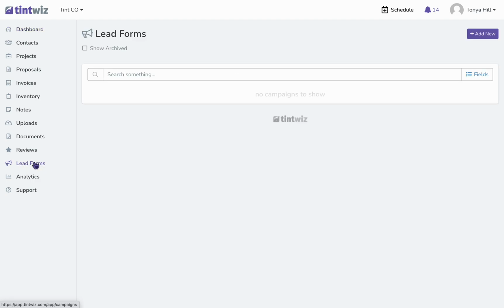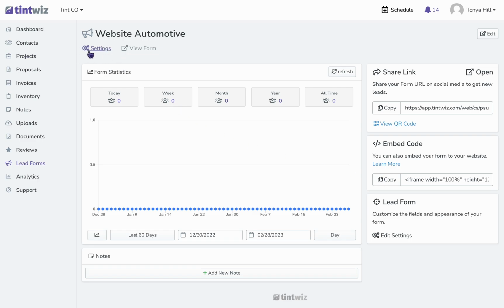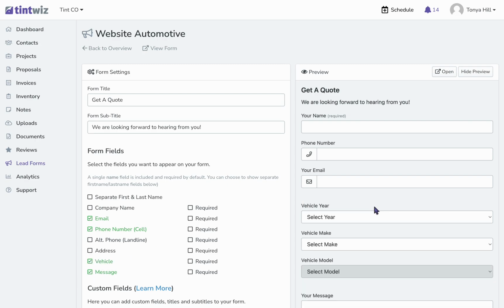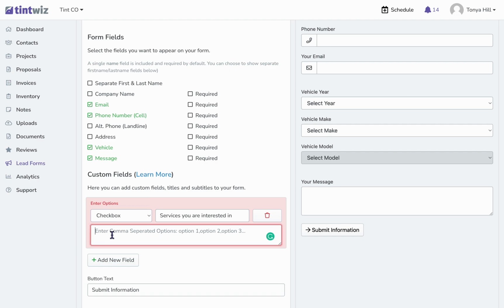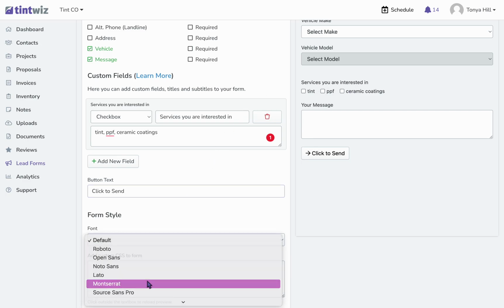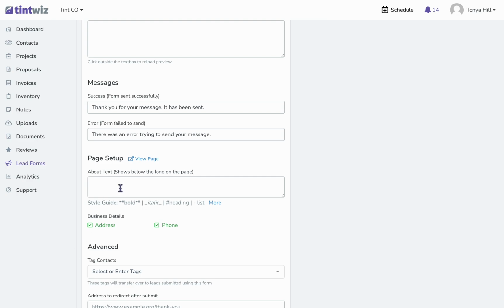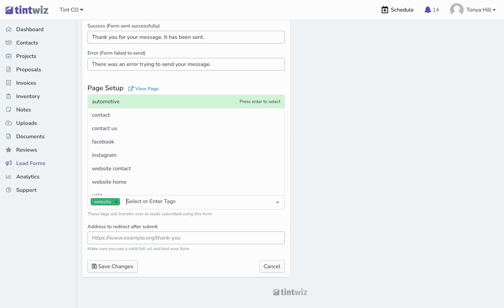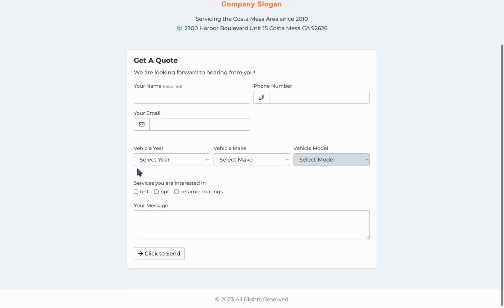How to Create & Customize Lead Forms in Tint Wiz | Window Tint PPF Software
In this video, we will cover Lead Forms.  Lead forms can be embedded on your website to collect leads directly into your dashboard. By using lead forms, you can easily collect information from potential clients and add them to your dashboard without any hassle.

To get started, click on the "Lead Forms" option from the dashboard. Here, you can create as many lead forms as you want. Click on "Add New" to create a new form. Name the form, such as "Website Automotive," and save it. You can use the graph on the lead form overview to see how many leads were submitted each day. The "Share Link" option lets you copy the link and share the form on your social media pages. Use the "Embed Code" to embed the form to your website.

Customize your lead form by clicking on "Settings." You can change the title of the form and add fields for clients to fill out. You can also add a custom field, such as a checkbox for services clients are interested in, and change the font and design of the form.

Under "Page Setup," you can enter any details about your business that will show below the logo on the page. In "Business Details," you can choose to show or hide your address and phone number. "Redirect After Submit" lets you enter a redirect link for Google Analytics or another lead-tracking system.

By following these simple steps, you can create custom lead forms and collect potential clients' information without any hassle. Using lead forms can make lead collection more efficient and effortless for your business.

Join the movement. Be a Tint Wizard

Getting started is super easy: ⁣⁣⁣
Step #1 - Download the Tint Wiz app on your iPhone or Android ⁣⁣⁣
Step #2 - Create an account using your name and email ⁣⁣⁣
Step #3 - Click "Add Contact" and continue from there⁣⁣⁣
► Need a hand? In Tint Wiz app, go to Support ► Live Chat